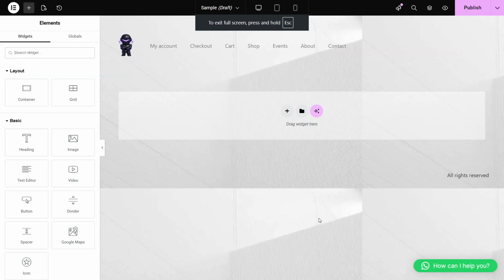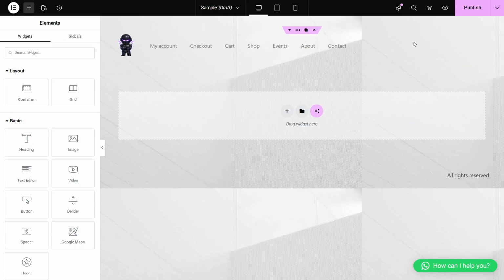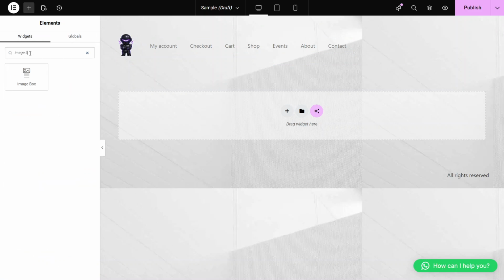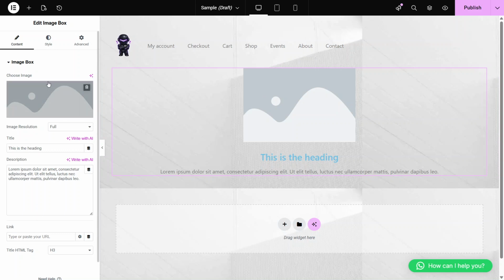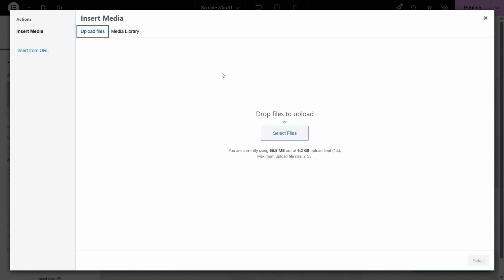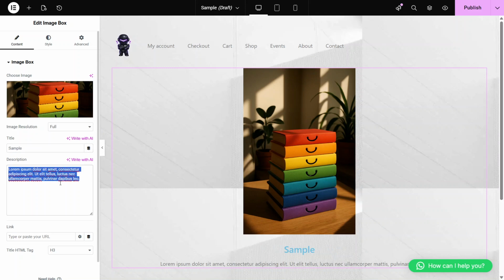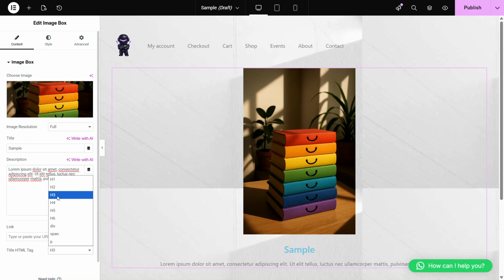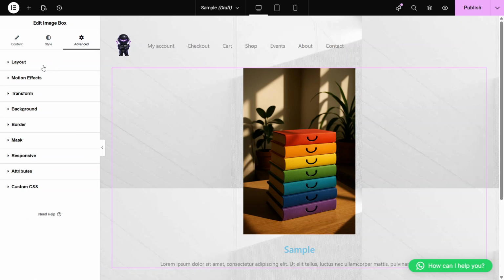How to Use Image Box Widget on Elementor (2026) | Step-by-Step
Learn how to use the image box widget on Elementor to create visually structured content sections on your website. This tutorial walks you through adding the widget, customizing the image, heading, and description, adjusting spacing and alignment, and styling it to match your brand. Whether you're building a services section, features grid, or product highlight block, the image box widget is one of the most versatile tools in Elementor's library. This is the current updated method that works with the latest version of Elementor. Follow along step by step and have your image box section live before you finish watching.